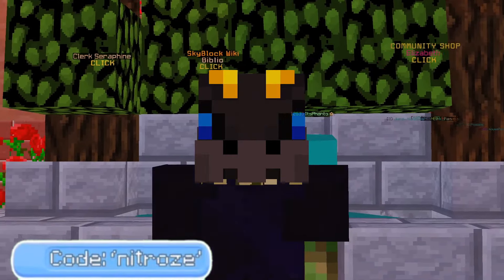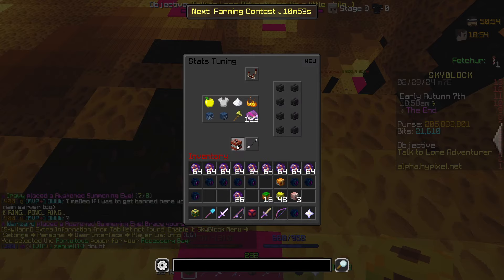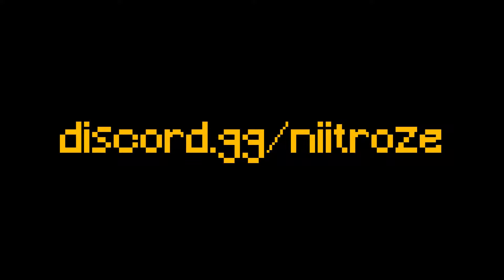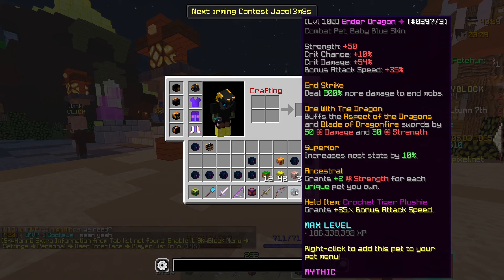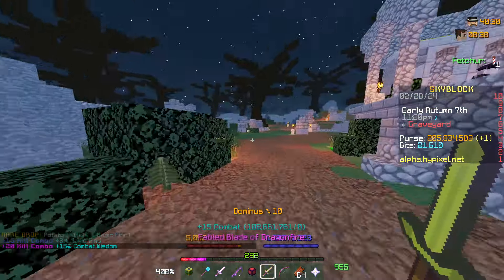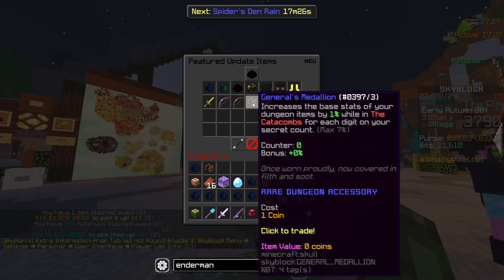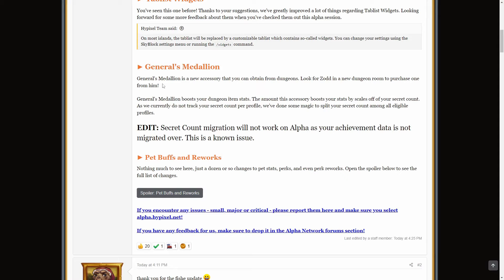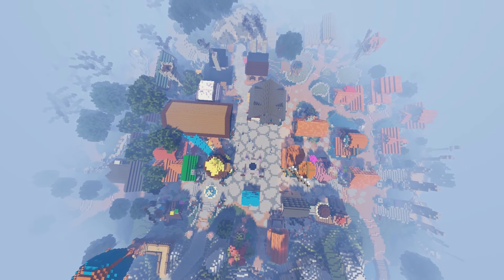The new update has some crazy changes... (Hypixel Skyblock)